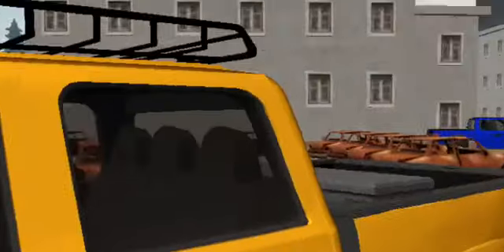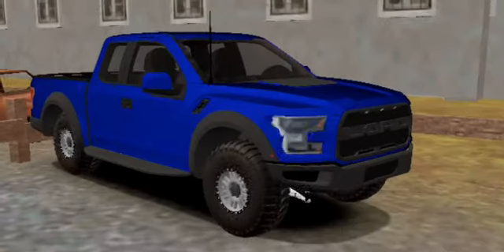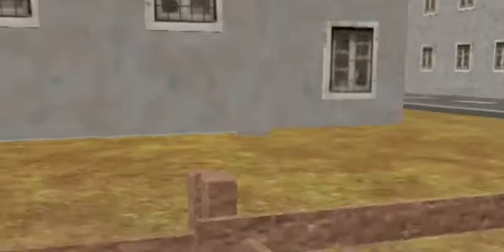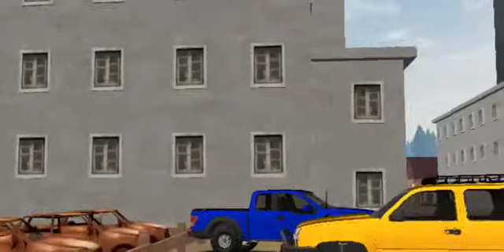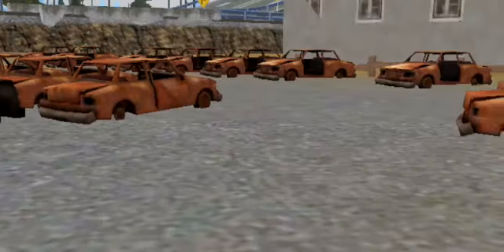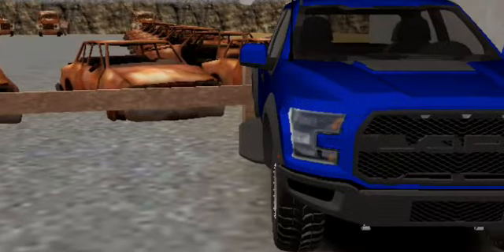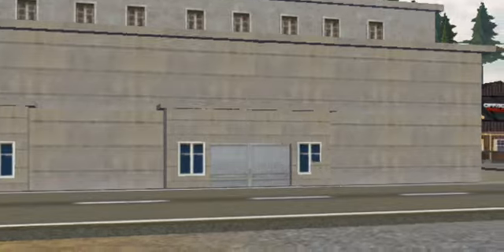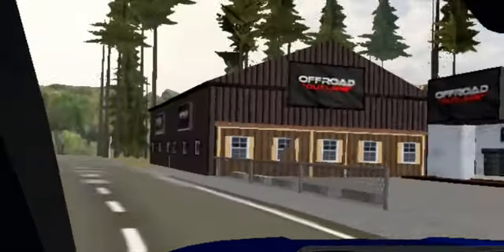Got a ford